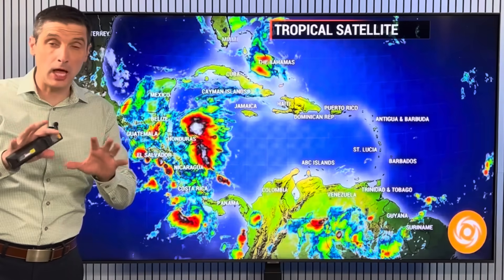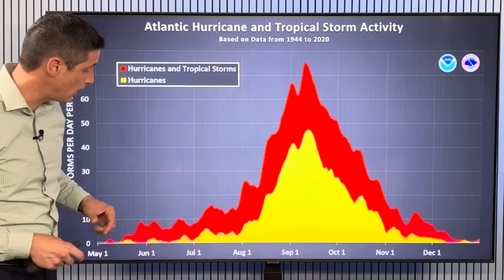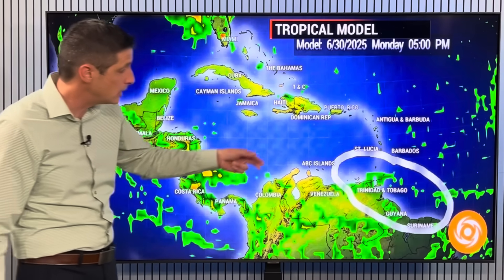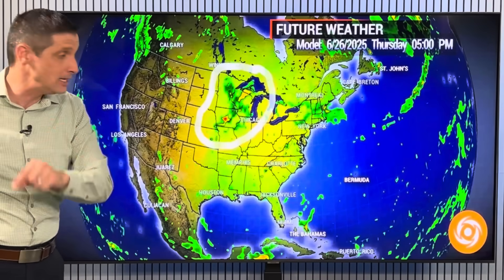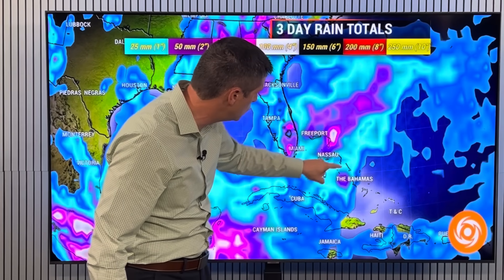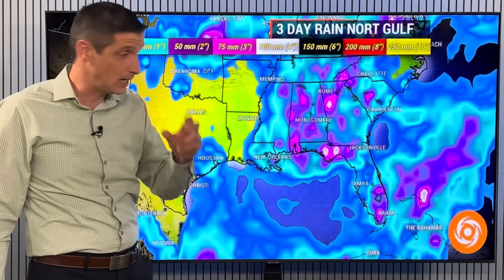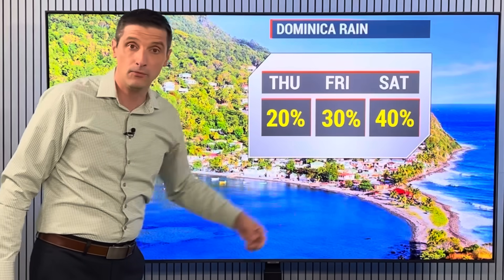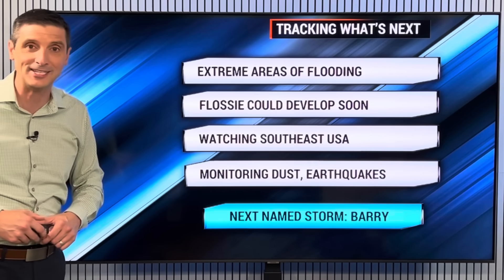Tropical Blob gets Bigger...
Huge Blob! In this video, the large Tropical Blob in the Caribbean and the chance of Tropical Development. Plus, the heavy rain totals for Belize, how close the rain gets to Jamaica, and the chance of Hurricane Flossie forming!